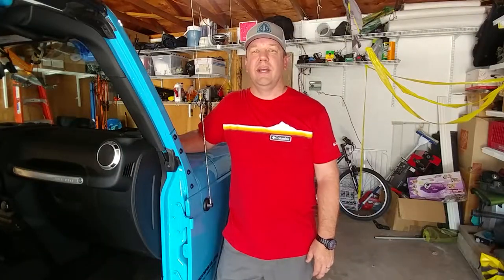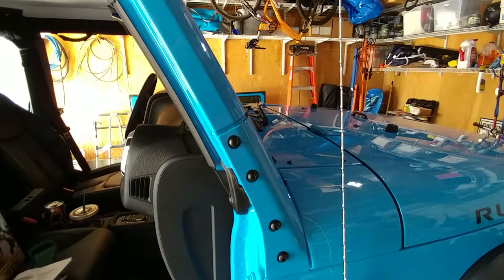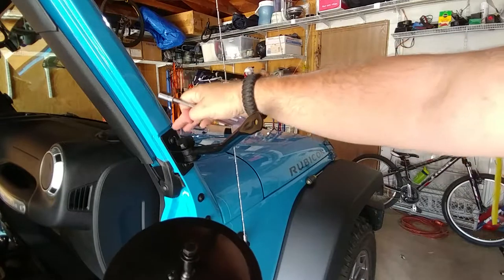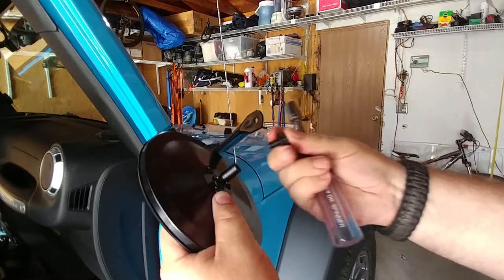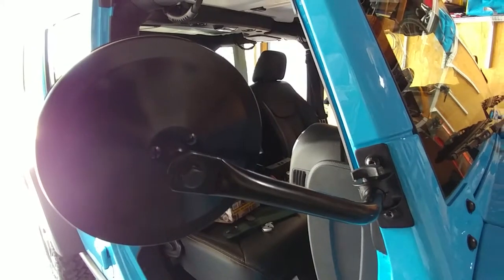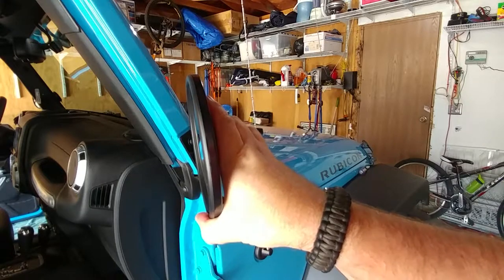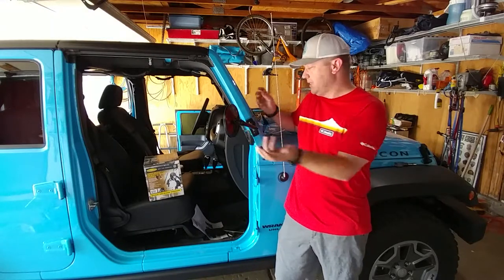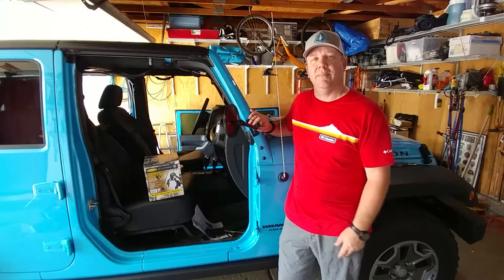Smittybilt Quick Release Trail Mirror Install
In this video I install a set of Smittybilt Quick Release Trail Mirrors on my new 2017 Jeep Rubicon Unlimited. These mirrors allow us to run with the doors off and still be legal by having at least on side mirror. Check your local state regulations for mirror requirements. Smittybilt is not paying me nor providing these mirrors to me.

Use the below link to order the mirrors featured in the video.